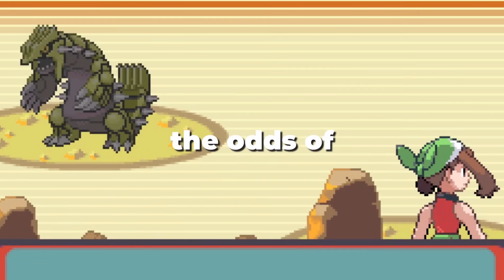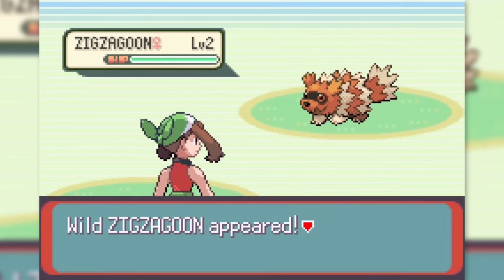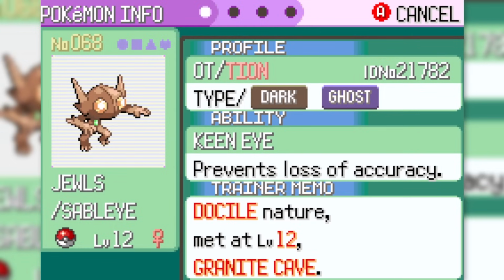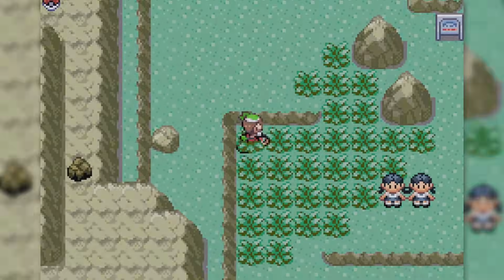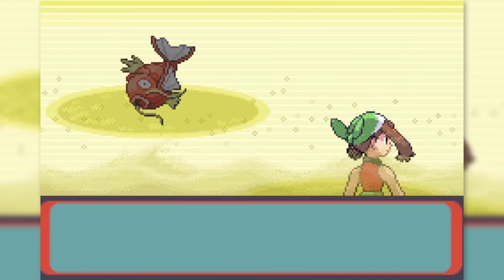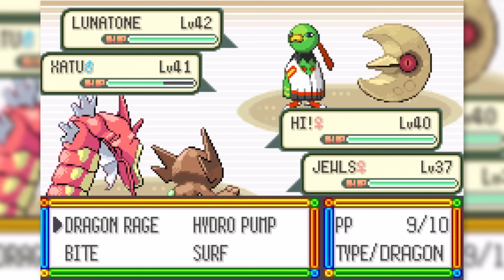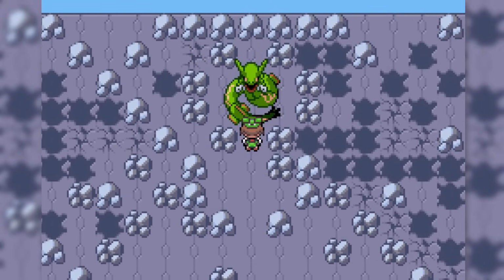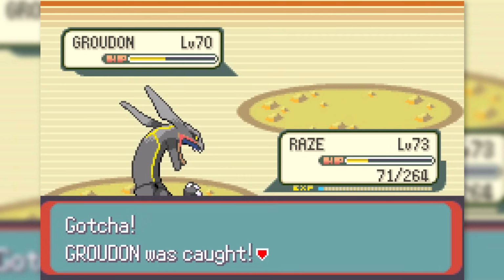Pokemon Emerald but I can only use SHINIES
It’s risk-free with Nord’s 30-day money-back guarantee!

Only took several months. The single most patience testing Pokémon challenge.